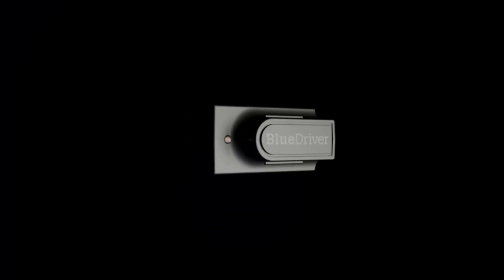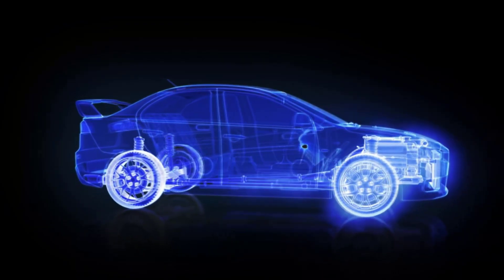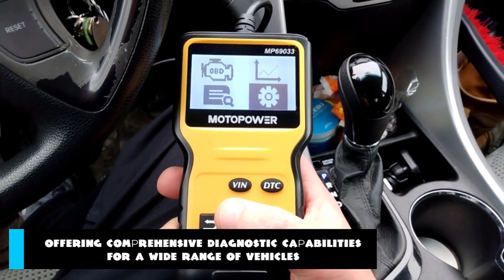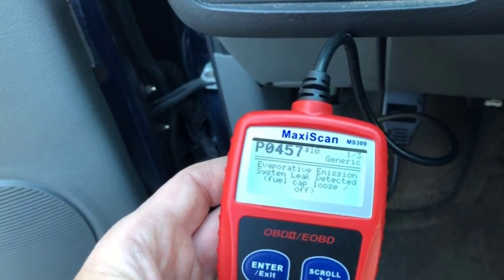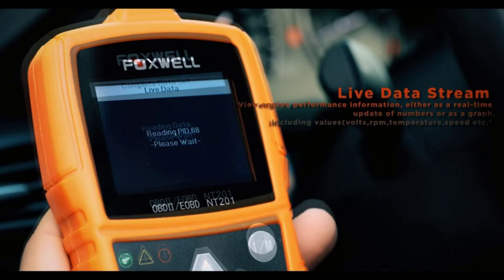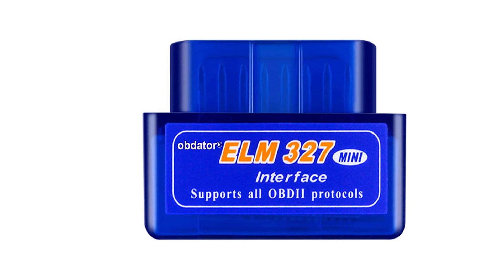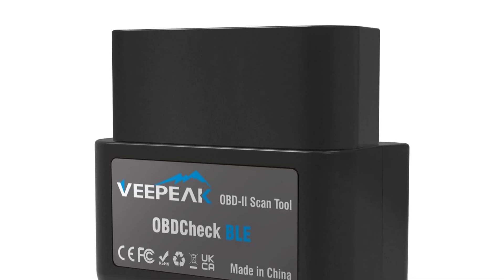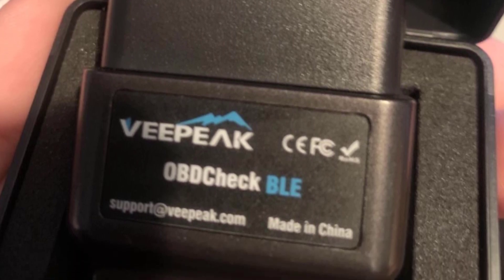Top 6 Best OBD2 Scanners 2024 [don’t buy one before watching this]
► 6. BlueDriver OBDII Scan Tool for iPhone & Android

► 5. MOTOPOWER MP69033 Car OBD2 Scanner

► 4. Autel MS309 OBD2 Scanner

► 2. OBDATOR ELM327 OBD2 Scanners

► 1. Veepeak OBDCheck BLE Bluetooth OBD II Scanner

If you're on the hunt for the finest OBD2 scanners in 2024, you've landed in the right place. Our carefully curated list showcases the top OBD2 scanners that offer unparalleled diagnostic insights for your vehicle. From comprehensive code reading to real-time data streaming, we've researched and compiled the ultimate selection to assist both car enthusiasts and everyday drivers. Stay ahead of potential issues and make informed maintenance decisions with our recommendations.